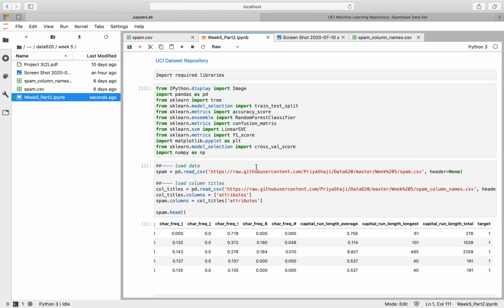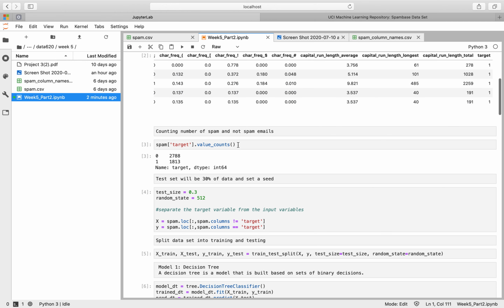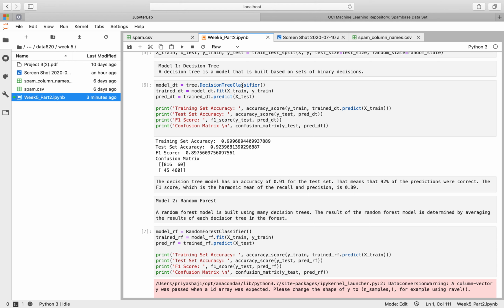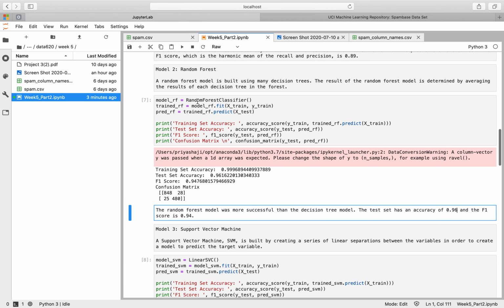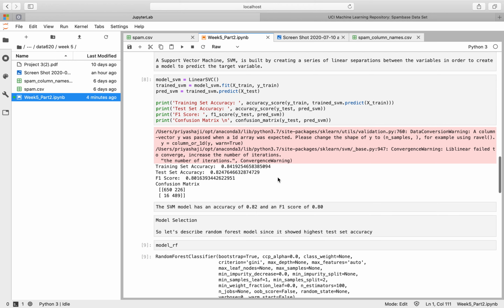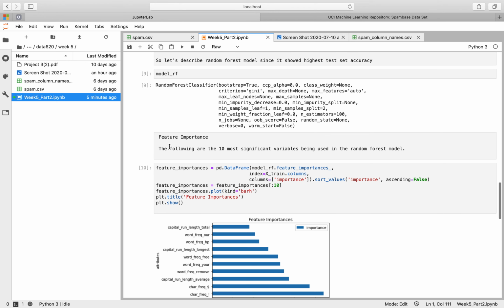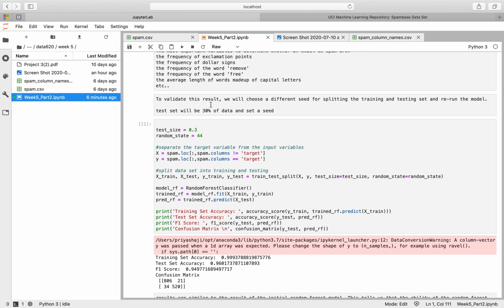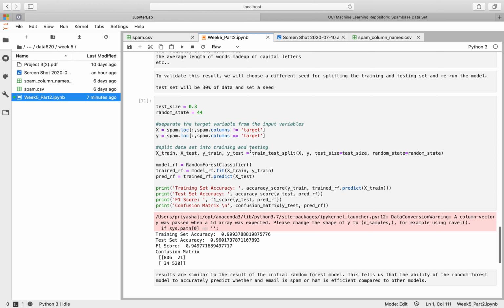Document Classification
It can be useful to be able to classify new "test" documents using already classified "training" documents.  A common example is using a corpus of labeled spam and ham (non-spam) e-mails to predict whether or not a new document is spam.